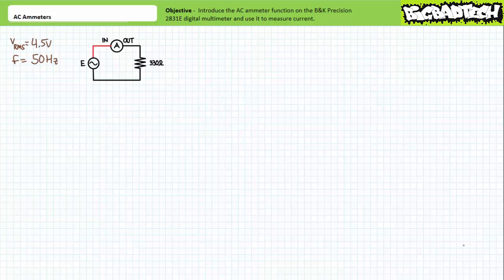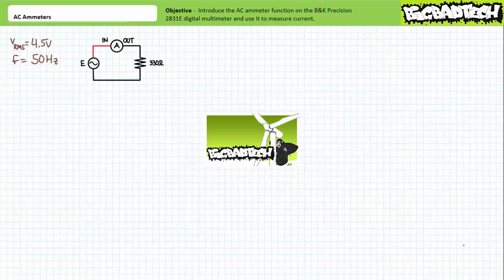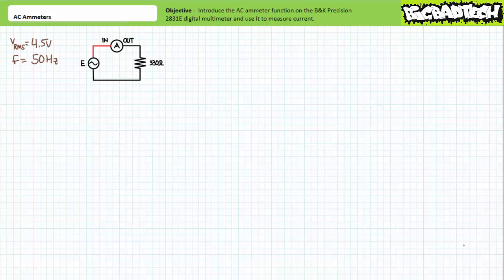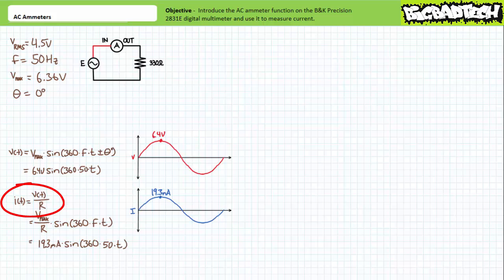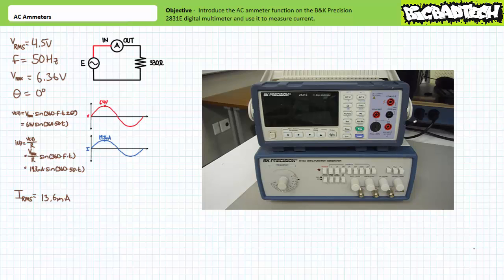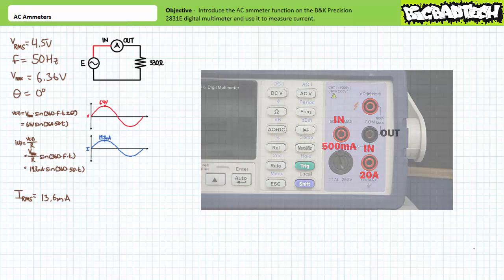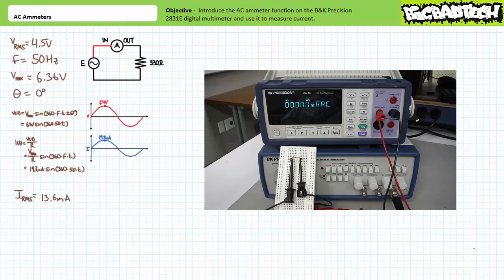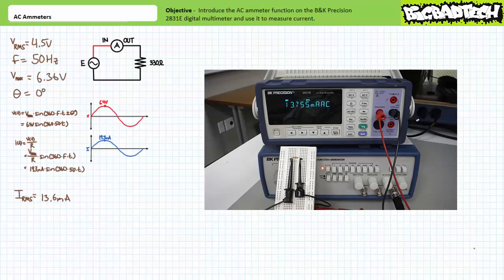AC Ammeters: B&K Precision 2831E (Full Lecture)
In this lesson we'll take a brief look at the AC ammeter function on the B&K Precision2831E digital multimeter. We'll use the ammeter function to verify the anticipated current draw of a simple single phase AC circuit. (Full Lecture)